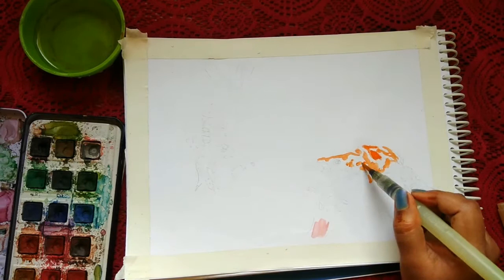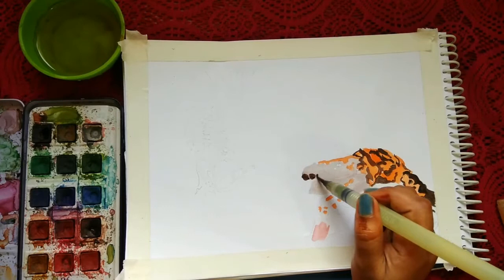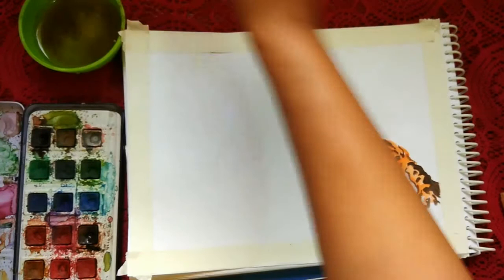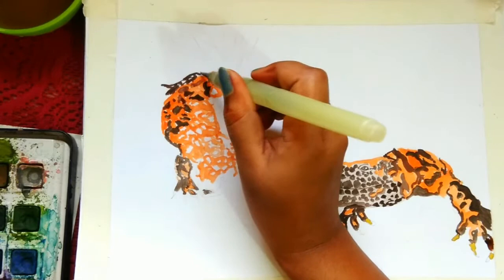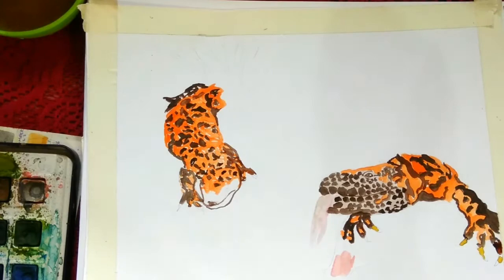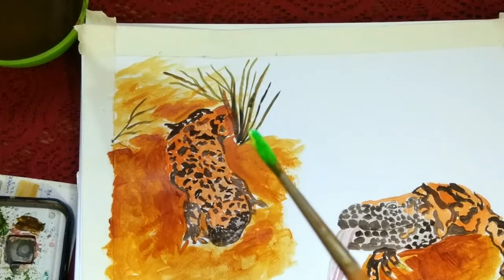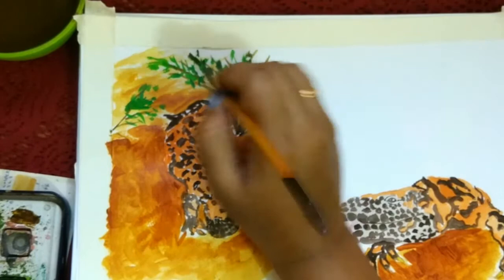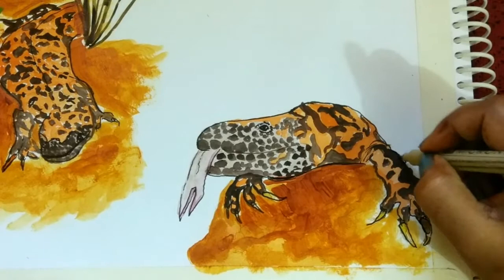GiLa Monster| Evening sketching | Heloderma suspectum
Watercolour illustration need a lot of patience.i had this piece in mind and i have finally created it.

Do share your comments with hiparul

How to get your video recommended or suggested by youtube
❥ MUSIC
▬▬▬▬▬▬▬▬▬▬▬x▬▬▬
Creative clouds attribute..